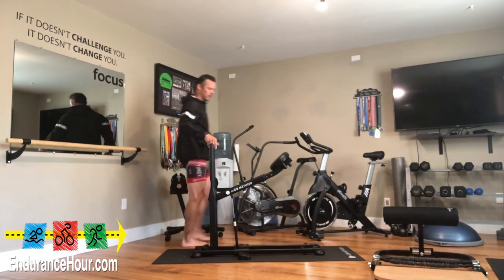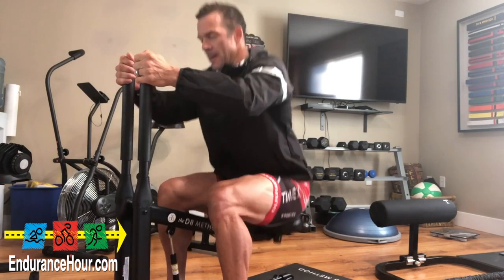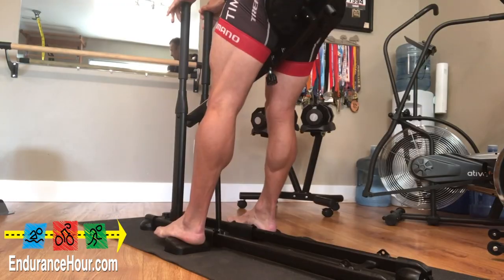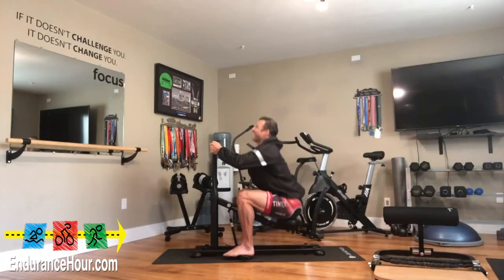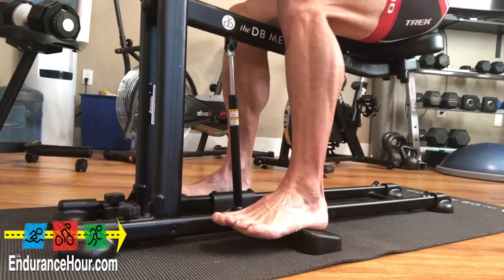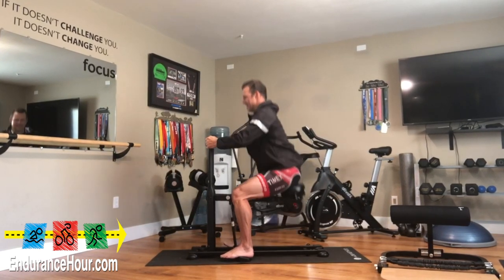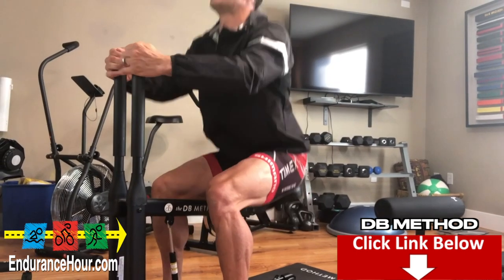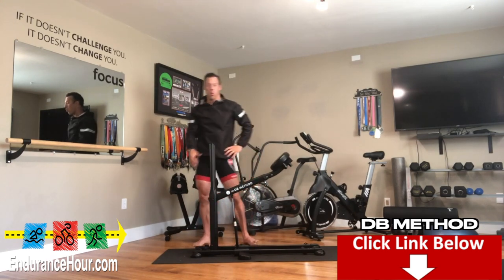The Truth About the DB Method and Review